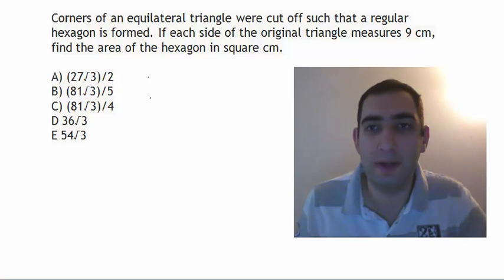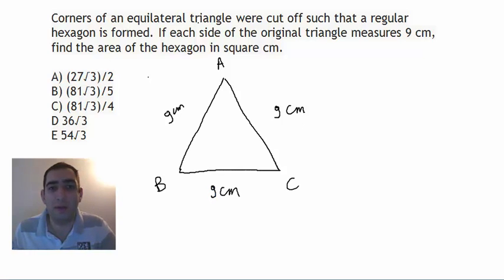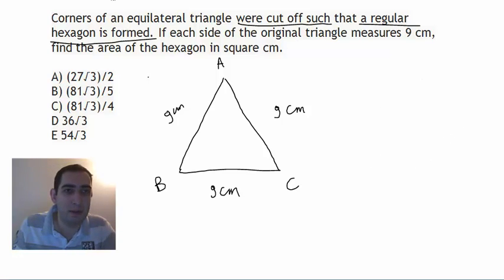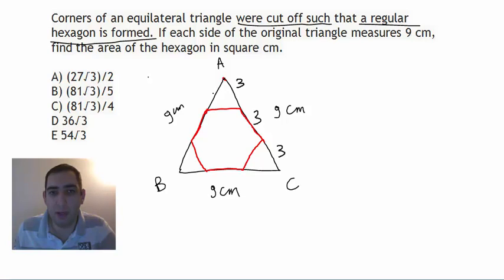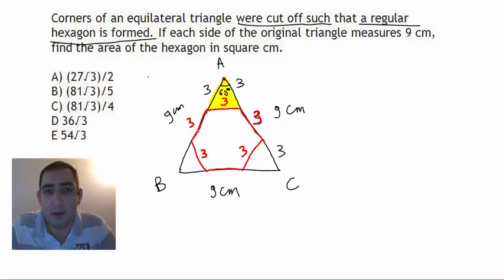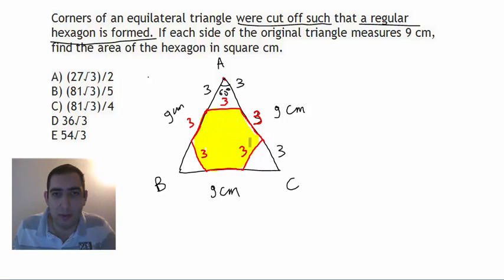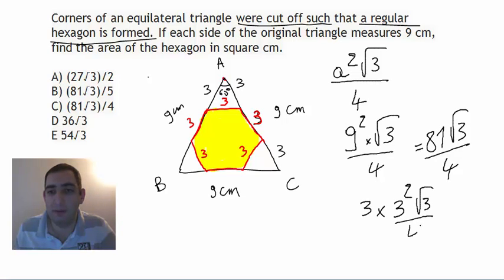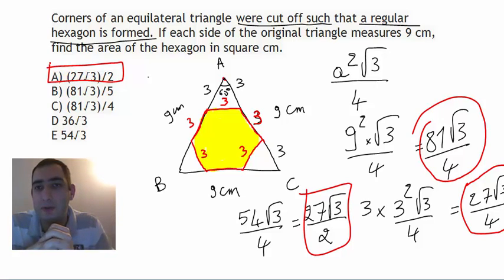Corners of an equilateral triangle were cut off such that a regular hexagon is formed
Corners of an equilateral triangle were cut off such that a regular hexagon is formed. If each side of the original triangle measures 9 cm, find the area of the hexagon in square cm.

A) (27√3)/2
B) (81√3)/5
C) (81√3)/4
D 36√3
E 54√3